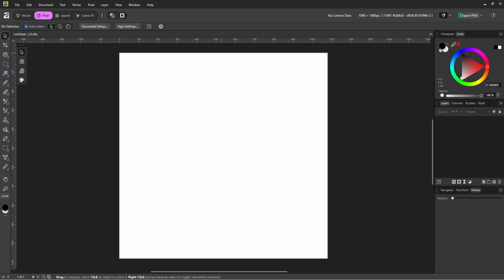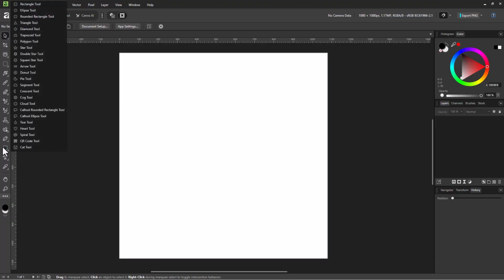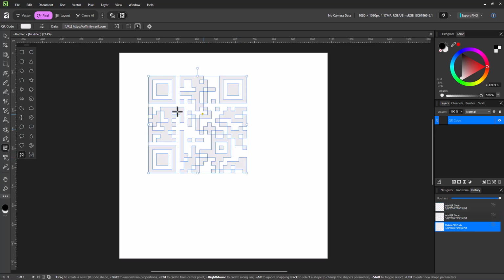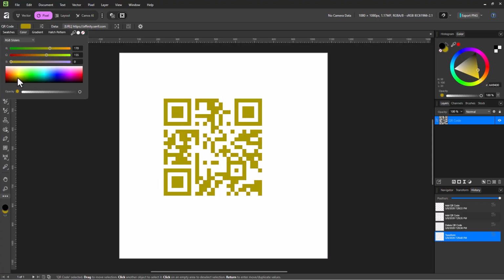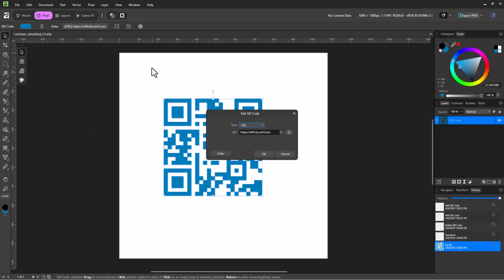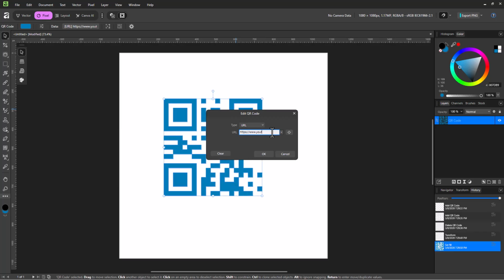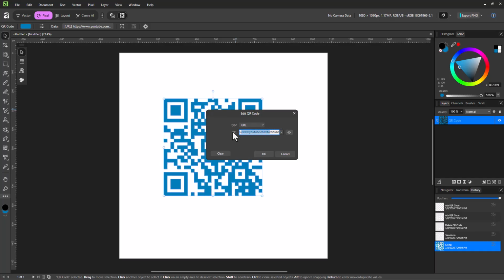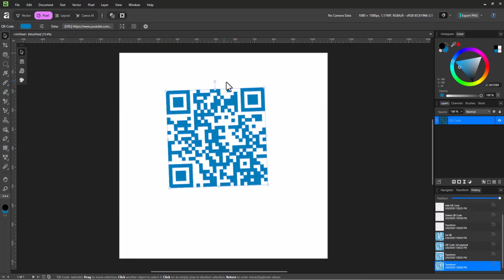Affinity - Lesson 116 - QR Code Tool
In this tutorial, we will explore QR Code Tool in Affinity.